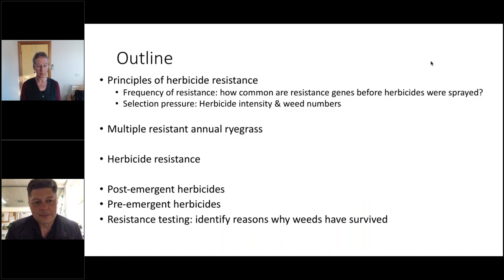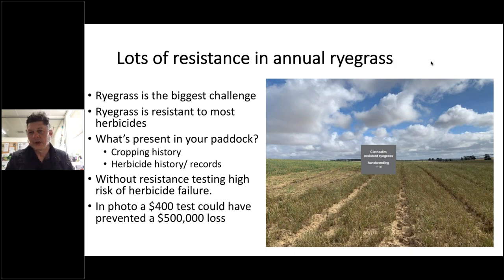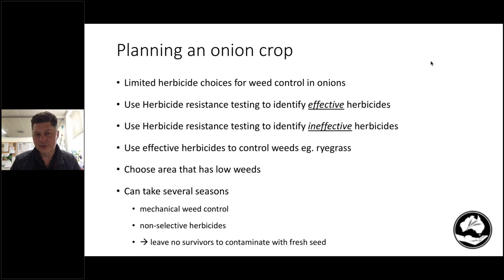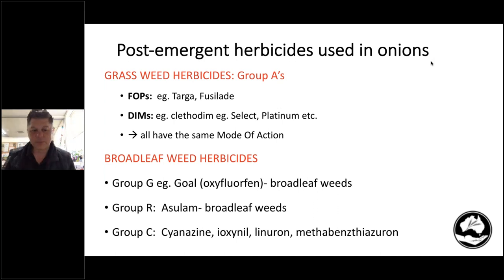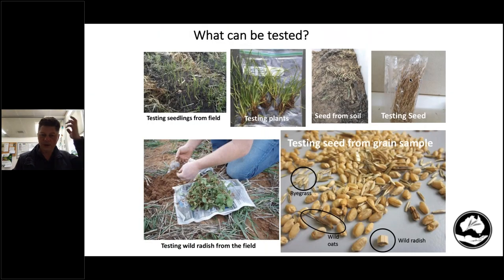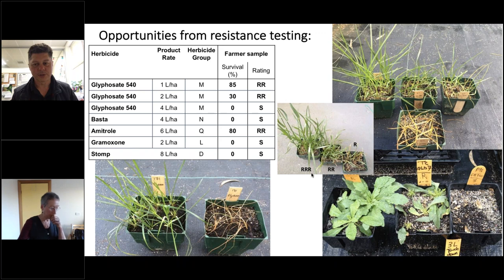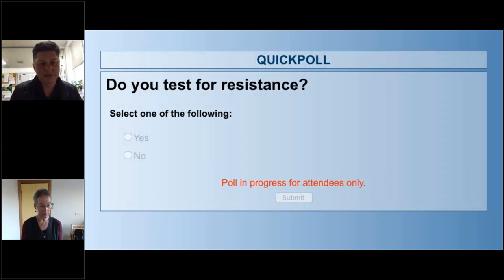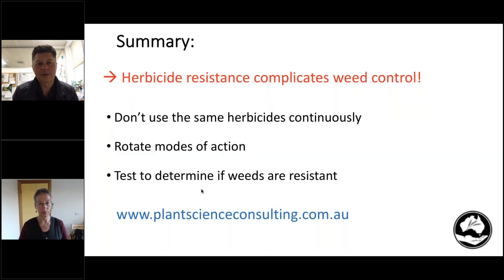The Onion Project webinar - Herbicide resistance in onion cropping systems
As part of the Hort Innovation funded project Onion industry communications program (VN18003) this webinar explores herbicide resistance in onion cropping systems.